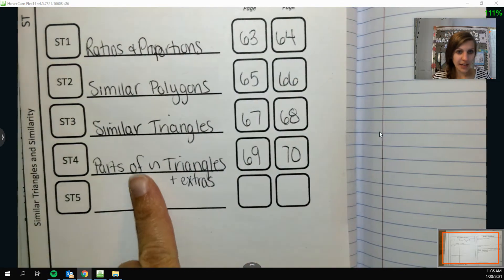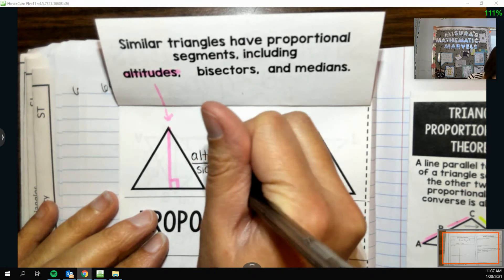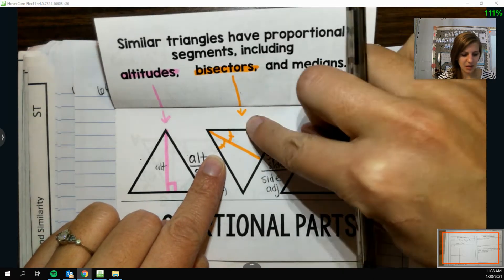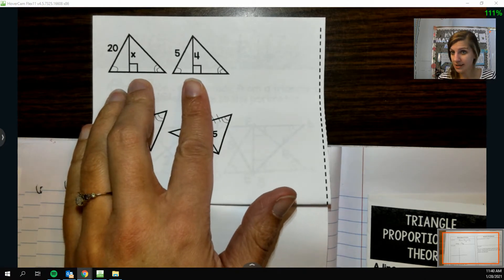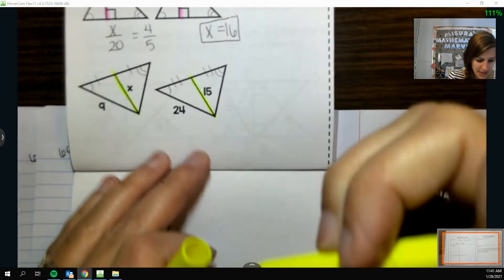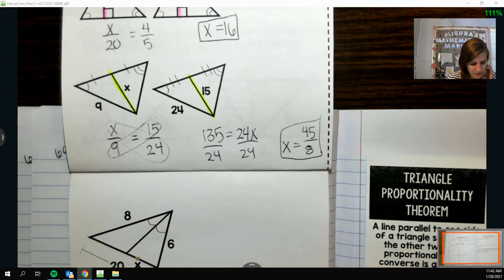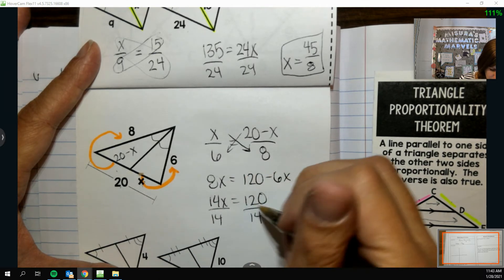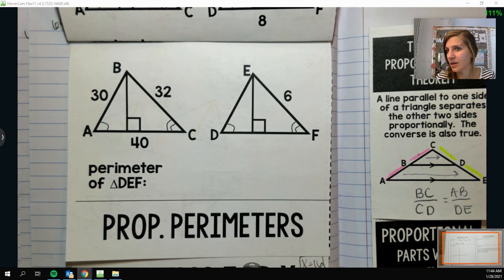Parts of Similar Triangles part 2a